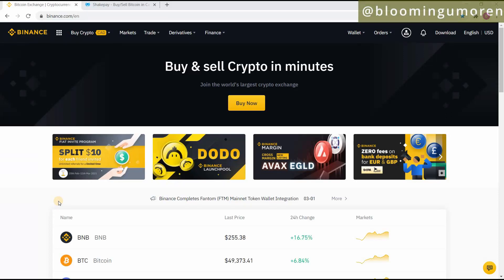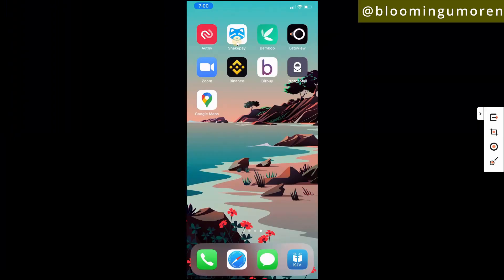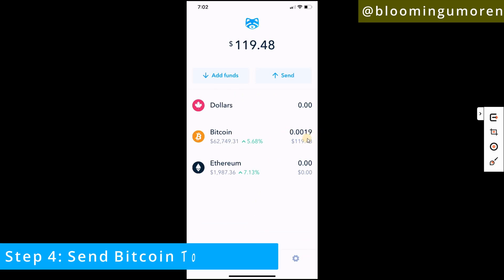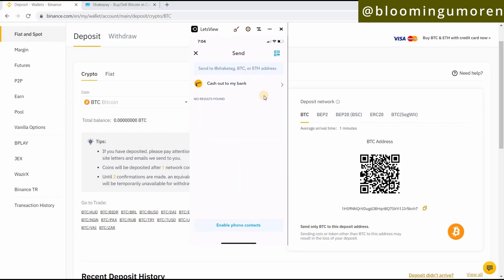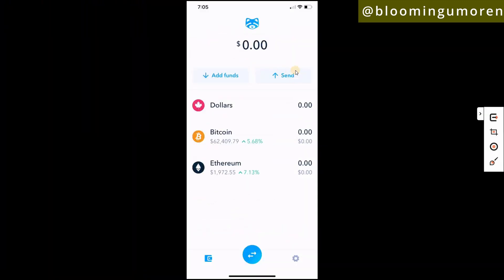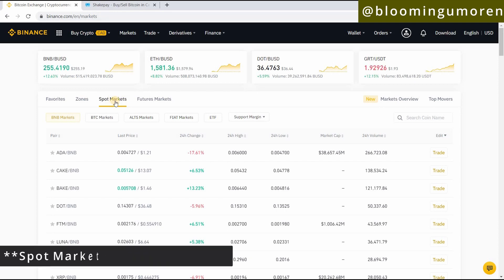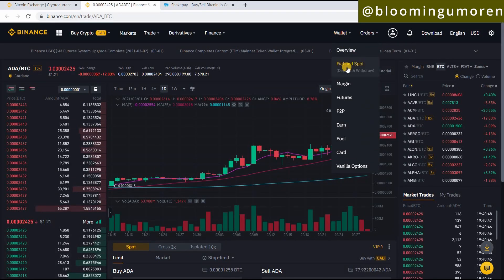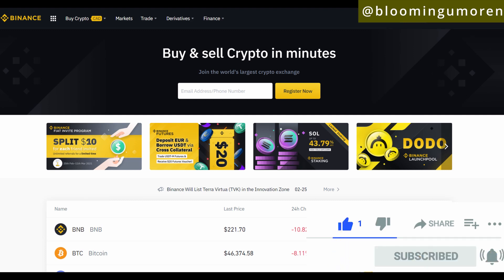BINANCE TUTORIAL: How To Buy Cardano (ADA) | Buy ADA on Binance with Bitcoin | Buy Cardano Canada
► How To Buy Cardano (ADA) on Binance with Bitcoin
► BinanceTutorial​: Buy ADA on Binance with Bitcoin using ShakePay - Step-by-Step Beginner’s Guide

👉 Binance is the largest crypto exchange to buy and sell Bitcoin. This video is about how to transfer Bitcoin from ShakePay To Binance.

In this video, I show you step-by-step how to buy Cardano (ADA) on Binance from Canada using ShakePay.

👉 Step 1: Log into your Binance Account
👉 Step 2: Log into your ShakePay account
👉 Step 3: Buy Bitcoin on ShakePay
👉 Step 4: Transfer Your Bitcoin on ShakePay To Binance
👉 Step 5: Buy Cardano (ADA) on Binance with Bitcoin

✅ Open QUESTRADE & Get $25 CASH BACK!

00:00​​ - Intro - Buy Cardano
00:32​​ - How To Buy Cardano on Binance
08:53​​ -  Extra video

VIDEO SUMMARY

Binance is the world's largest cryptocurrency exchange to buy and sell Bitcoin, Ethereum, Cardano, Polkadot and other altcoins.

Today, I show you step-by-step how to transfer Bitcoin from Shakepay To Binance within minutes. Once you transfer Bitcoin into your Binance account, you can then use the Bitcoin to buy other cryptos such as Ethereum, Cardano, Polkadot, 1inch, Chainlink and many other altcoins with ease.

The first rule of investing into Bitcoin, Ethereum or alt coins, is that you never leave your crypto on any exchange. If you do, you leave yourself vulnerable and susceptible to hackers.

And the best way to secure your Bitcoin or any altcoin is to withdraw it off the crypto exchange into your cold wallet such as Ledger Nano X or Ledger Nano S.

Remember, rule #1 for investing in cryptocurrency is: You Never Leave Your Bitcoin or any crypto on any exchange. You need to store them offline in your cold wallet so no one has access to your digital assets, especially hackers.

ESSENTIAL VIDEOS TO WATCH

Rich dad poor dad:  Robert Kiyosaki
The Millionaire Next Door: Thomas Stanley
Think and Grow Rich: Napoleon Hill
Richest Man In Babylon: George Clason

Love,
Blooming💖💖